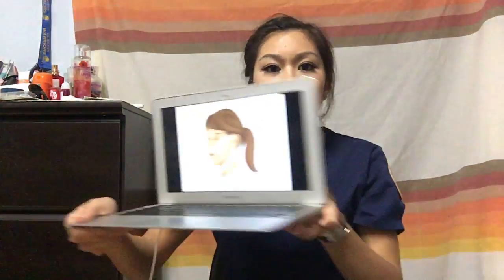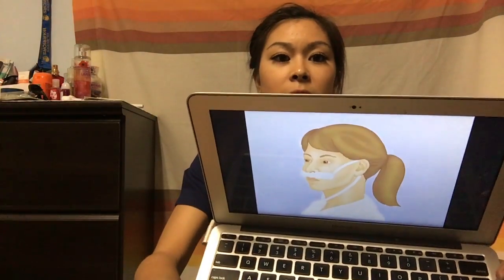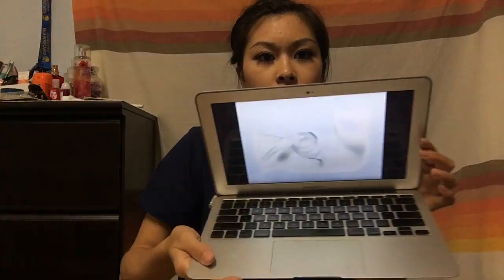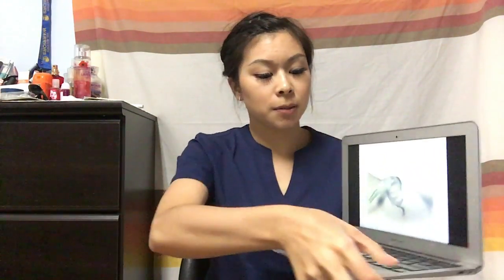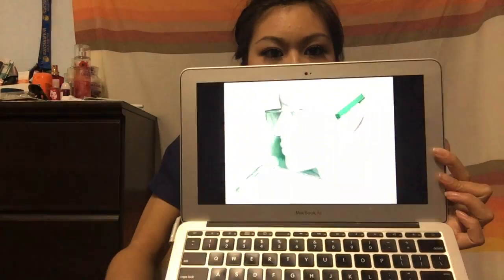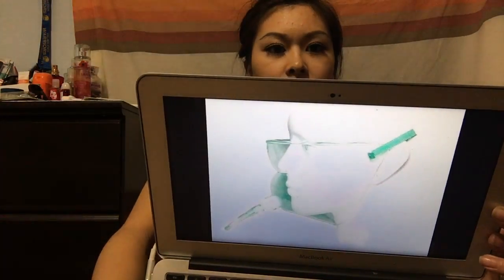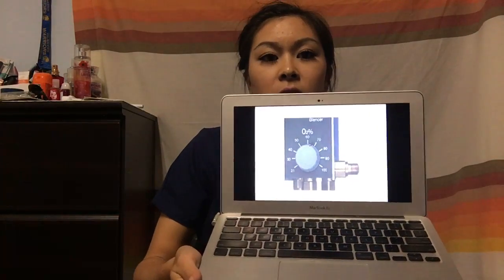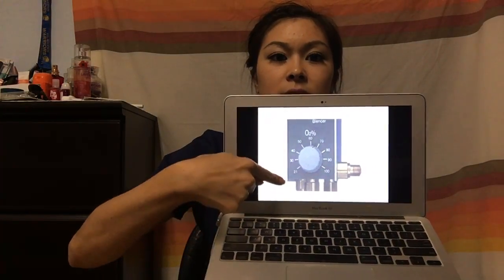Diana Ivy's Oxygen Compentency